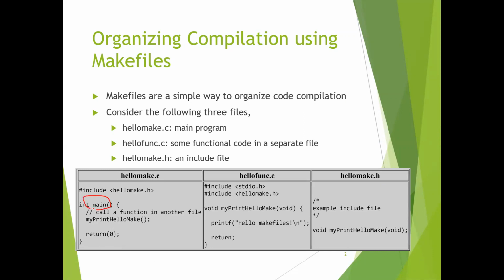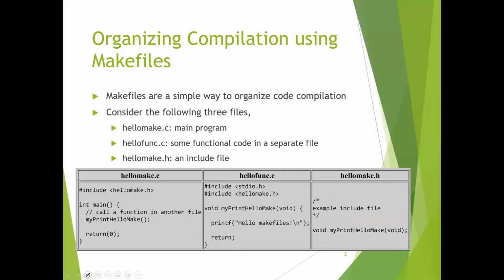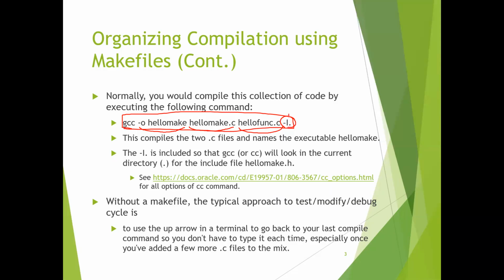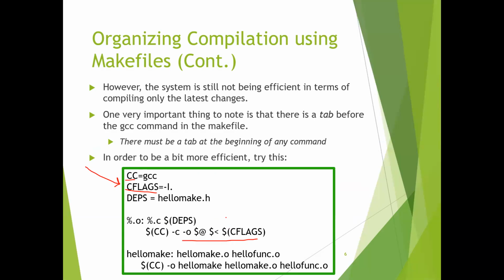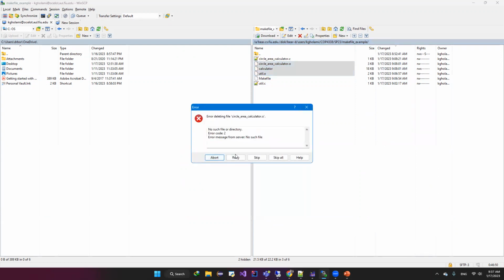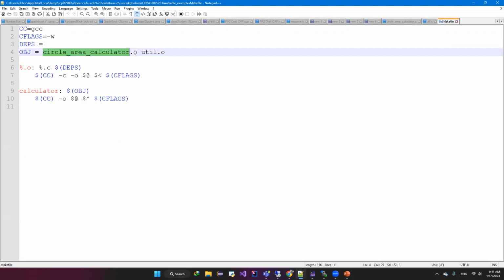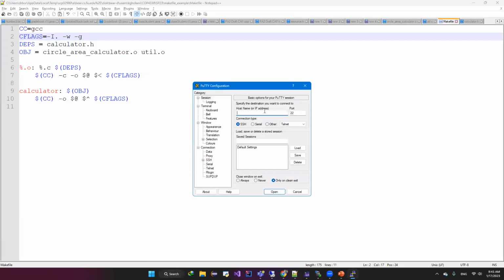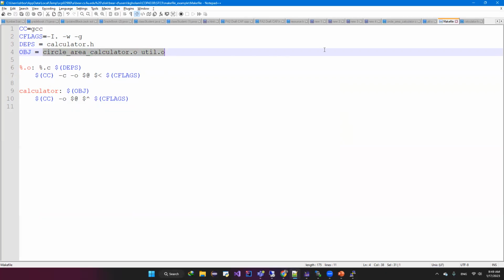Makefiles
Intro to makefile (0:00)
Example of using makefiles (15:14)